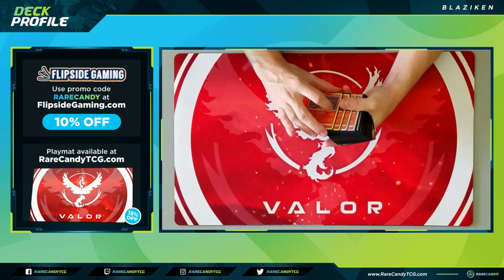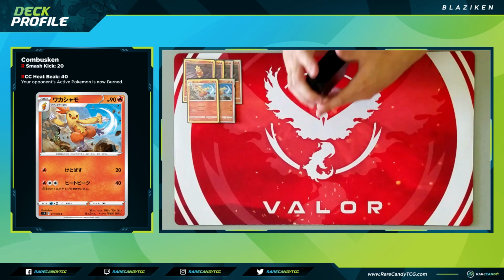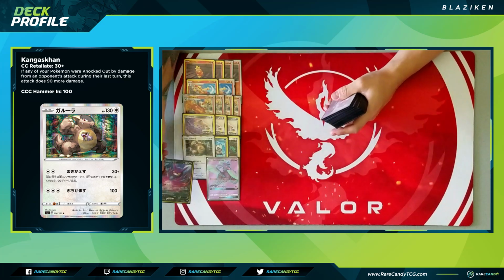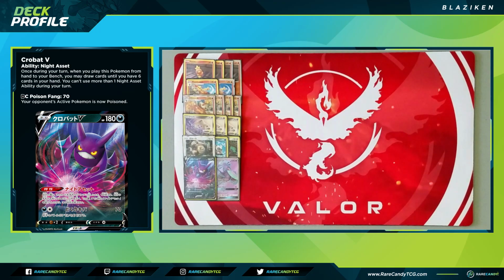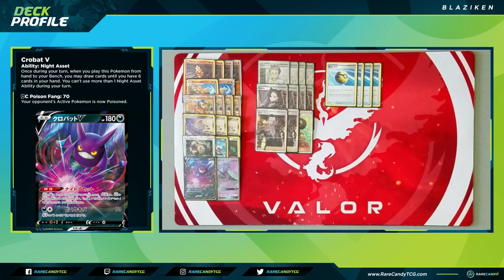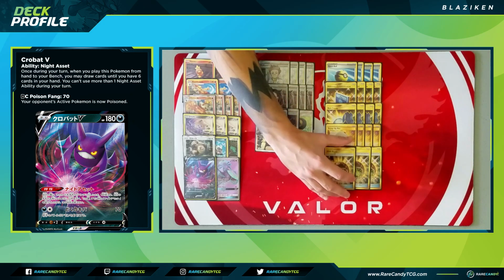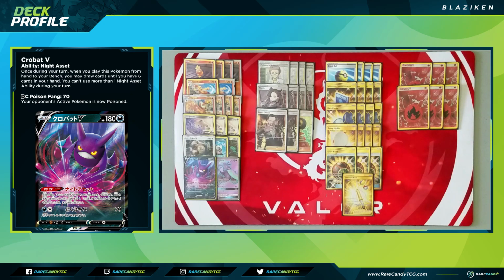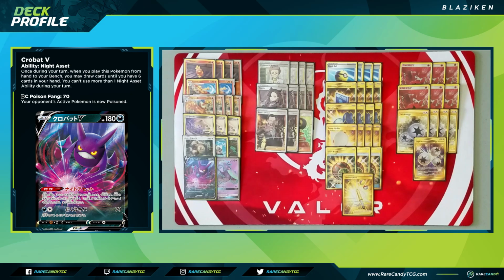Blaziken Deck Profile - Darkness Ablaze | Post-Rotation (Pokemon TCG)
We look at a Blaziken deck list in this post-rotation Darkness Ablaze deck profile.

Stage 2 Pokemon, basically ever since the release of Arceus & Dialga & Palkia GX, have not been in a good spot in the Pokemon TCG. But in the case of Blaziken from the new Darkness Ablaze set, it has some unique strengths due to its Ability that allows it to hit a wide range of the most popular Pokemon in the game for weakness. Hitting for both Fighting and Fire weakness it can put a serious dent in popular Pokemon like Zacian V, Eternatus VMAX, Pikachu & Zekrom GX, and Crobat V, and many others.